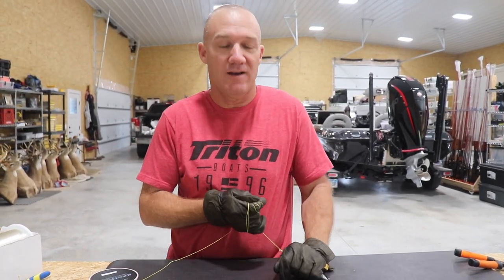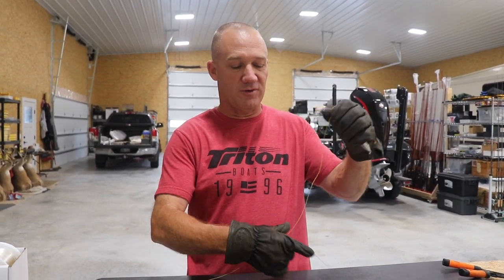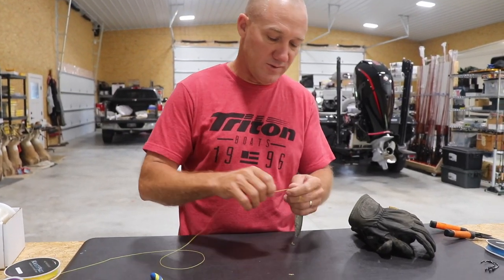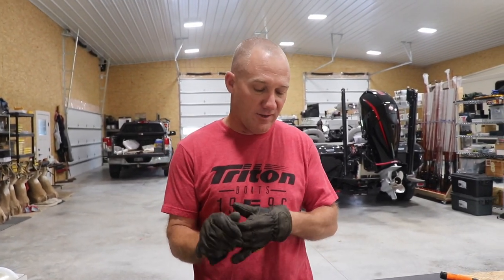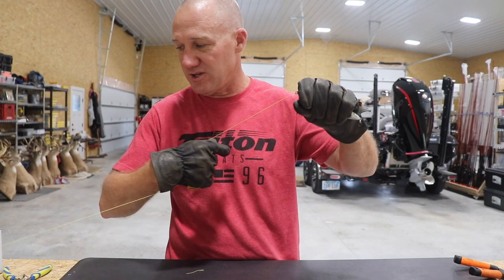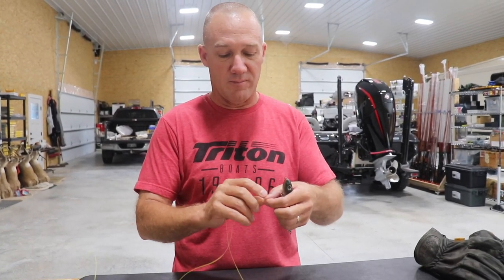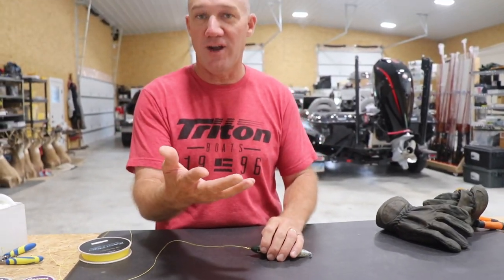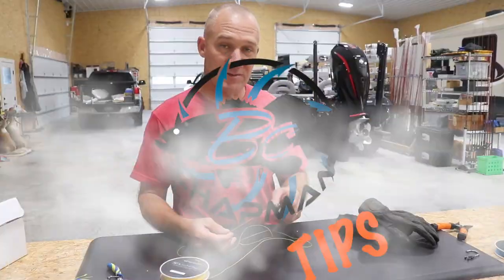What Is The STRONGEST Fishing knot? - REAL Strength Test Of The Most Popular Knots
What is the Strongest fishing knot? Brent Chapman does real strength test on the most popular fishing knots. Strength tests on The Clinch knot, the improved clinch knot, the uni knot, the palomar knot and the improved uni knot. Which fishing knot is the strongest?

KastKing Speed Demon Pro Rods